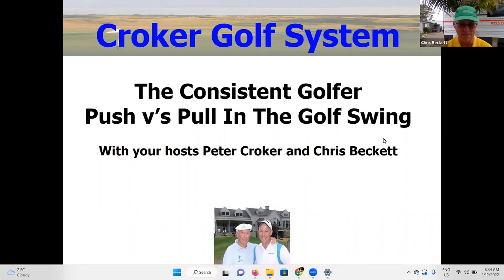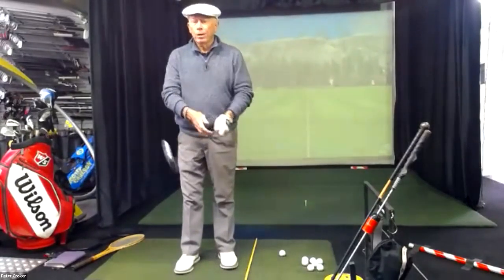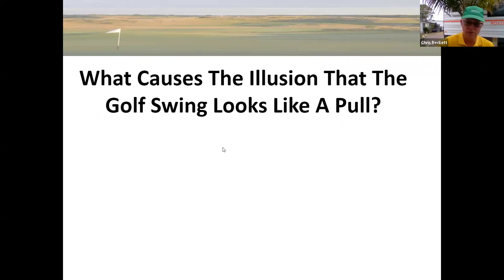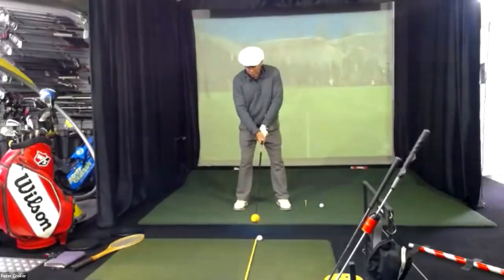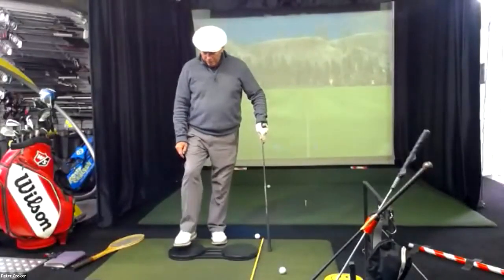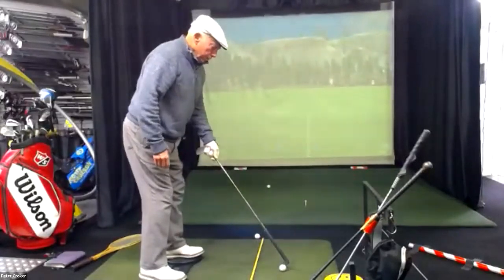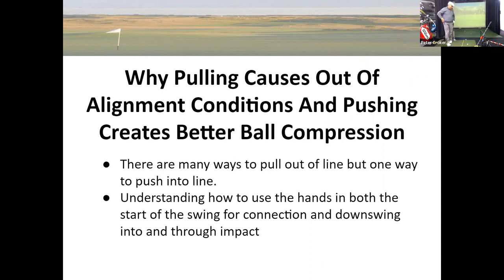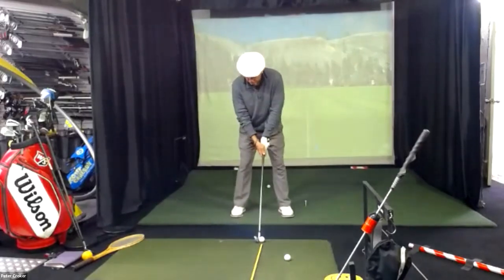Push v's Pull in the Golf Swing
Most golfers are a few steps away from breaking 80, and it can be as little as some concept changes that make the difference. We’ll work on getting you achieving your desired score within 12 months. We’ll give you everything you need to make that happen, and nothing you don’t. We’re going to solve the 3 biggest problems that stop golfers from breaking 80 on a regular basis: Inconsistency, Lack of Short Game Confidence, and Lack of Power.

To book a FREE 15-minute Live Zoom Lesson with Peter Croker please click this